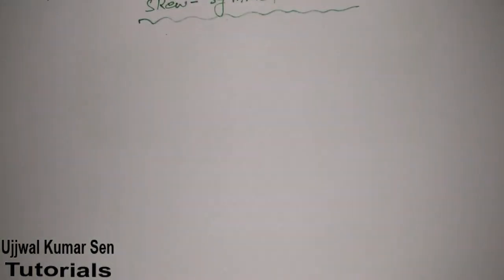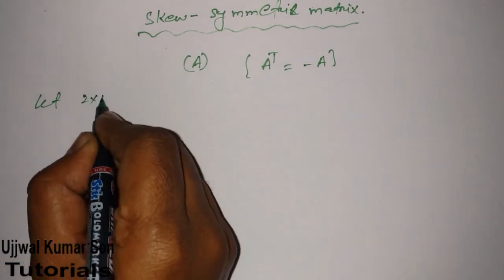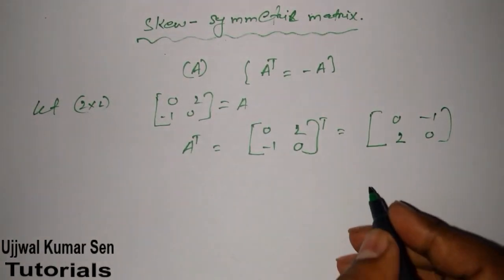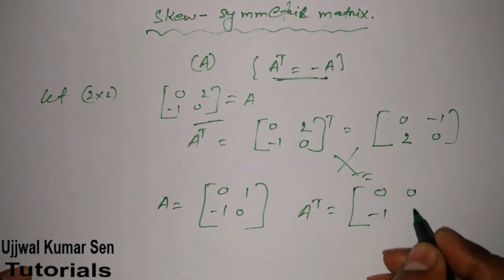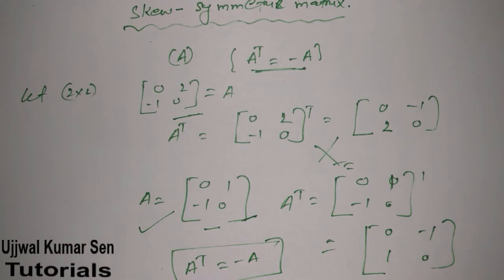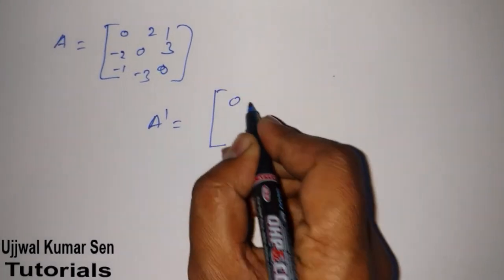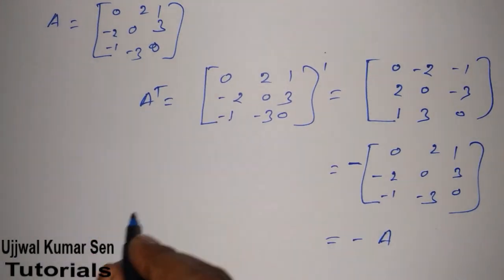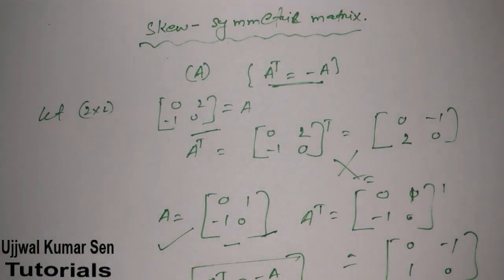Skew Symmetric Matrix Linear Algebra Tutorial- 5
Skew Symmetric Matrix Linear Algebra Tutorial- 5, here in this tutorial you will learn about what is skew symmetric